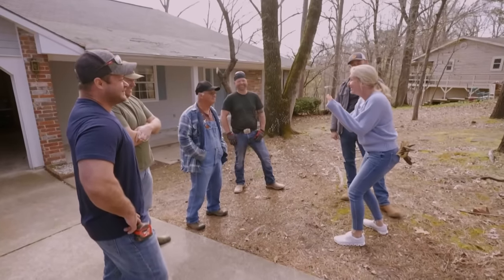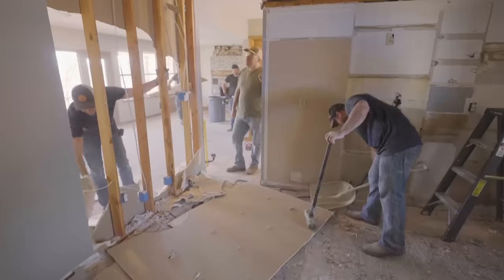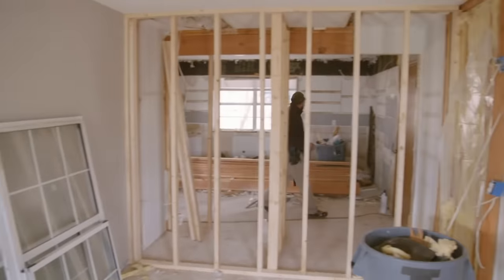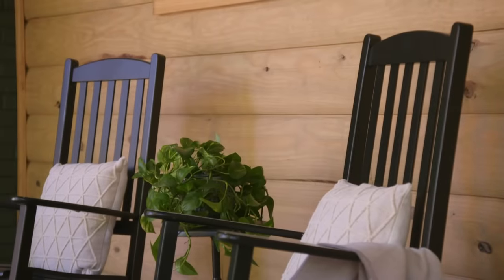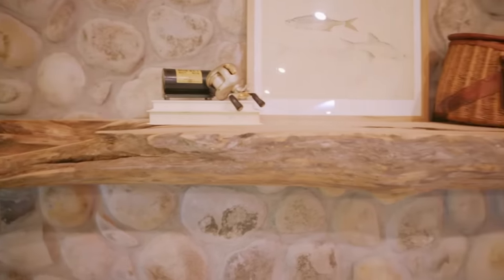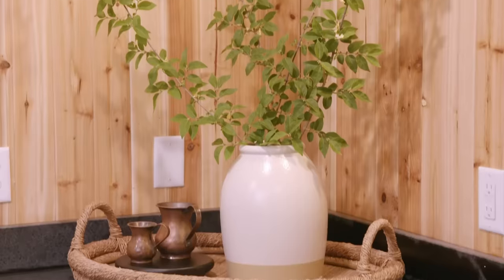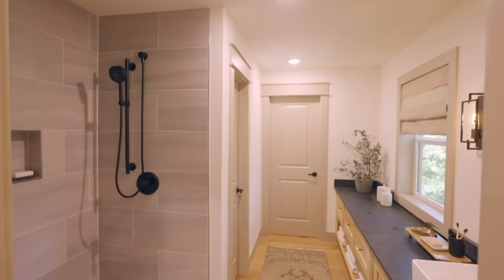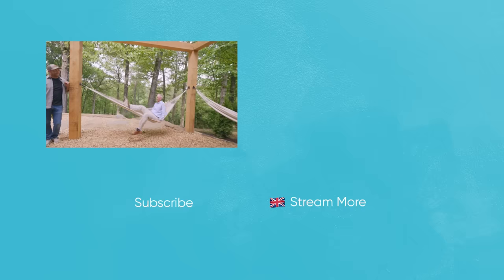Dave and Jenny Stun Family With Cabin-Style Home Transformation! | Fixer To Fabulous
Dave and Jenny help Aaron and Allyn turn their unique interior layout into a beautiful cabin-style home with a stunning view of the lake and trees.